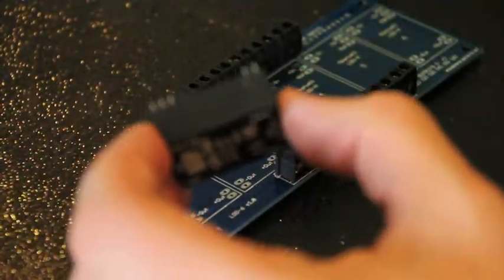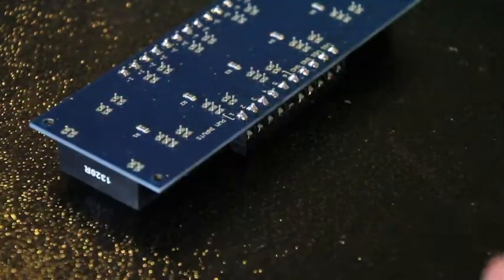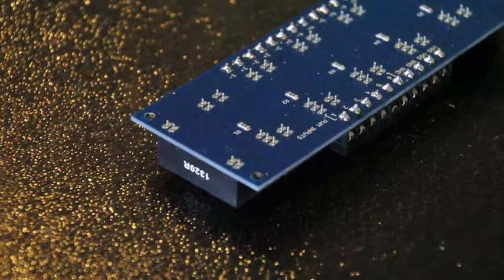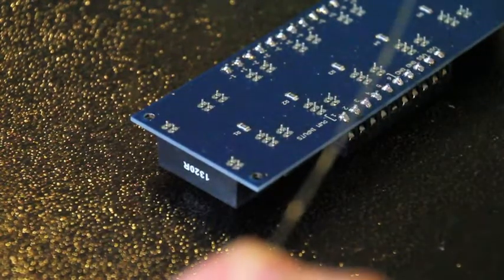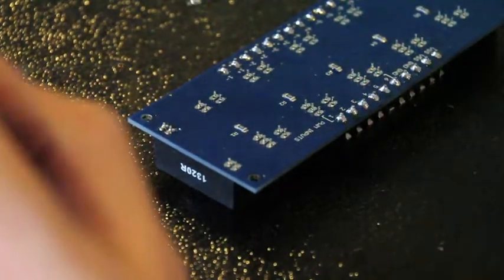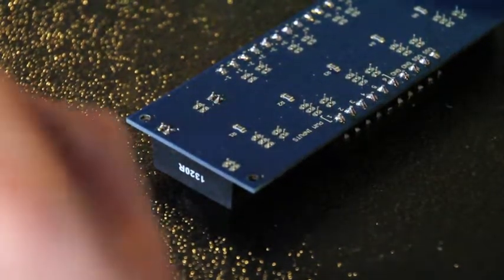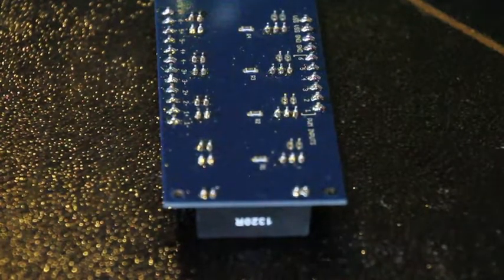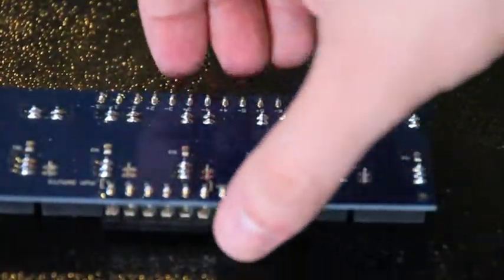DIY LED Reef Light Build Part 10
Here is the 10th video of the series, hope you enjoy!!